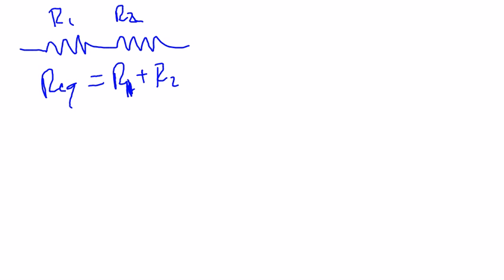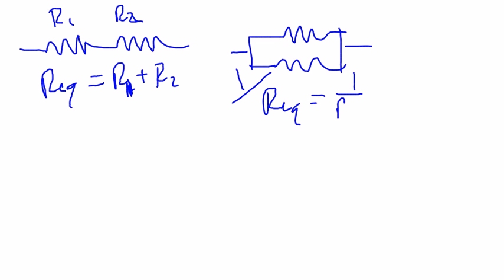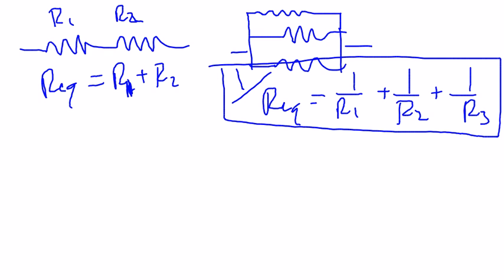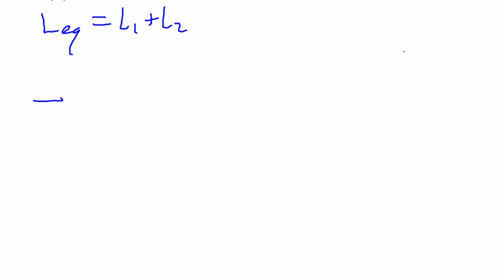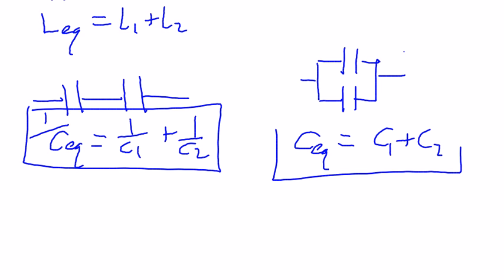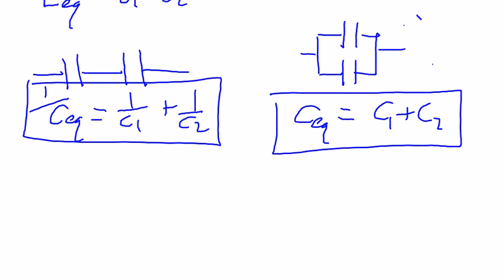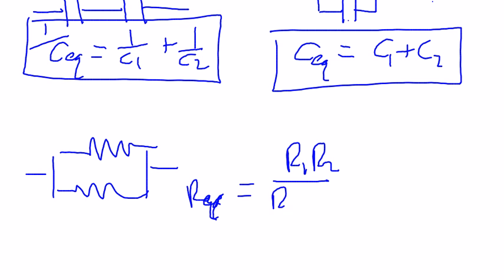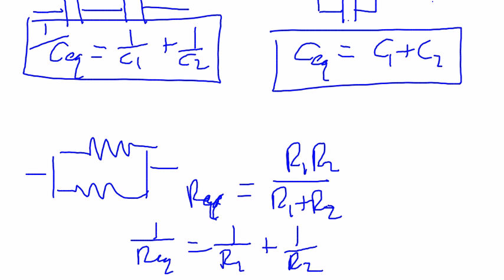Adding Resistors, Capacitors, And Inductors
Short video demonstrating how to add elements in parallel and series